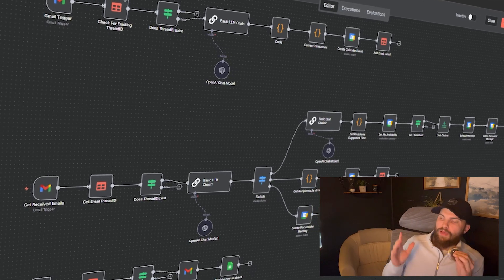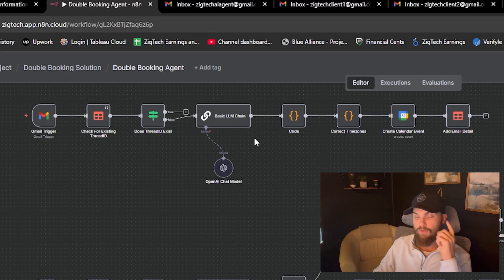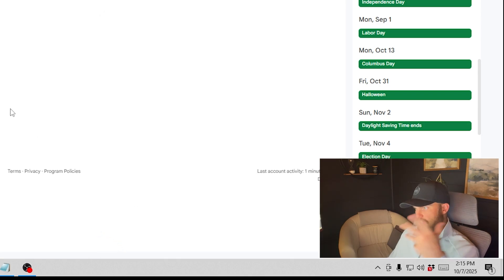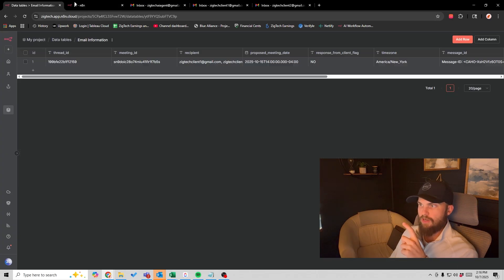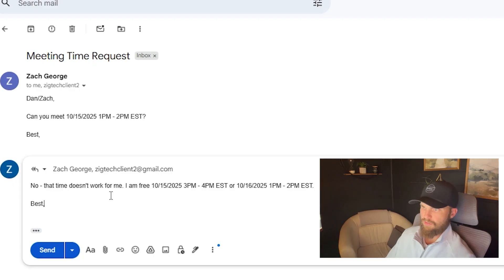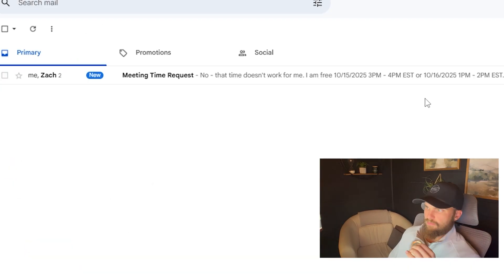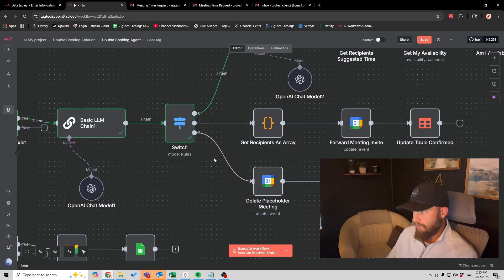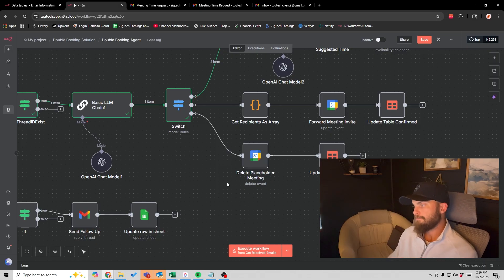How I Automated My Entire Calendar with n8n (No More Back-and-Forth!)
🚀 N8N is completely changing the way I handle scheduling meetings with potential clients.